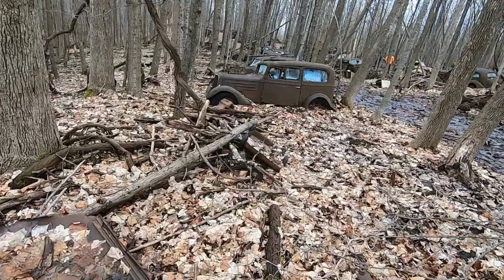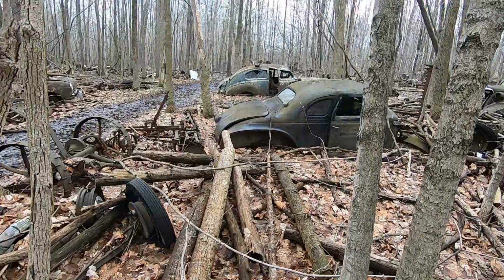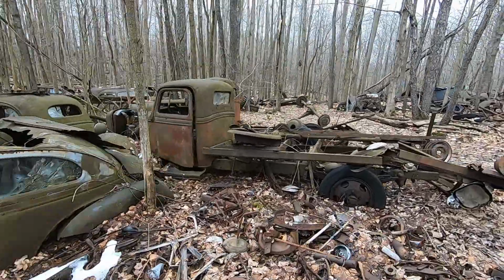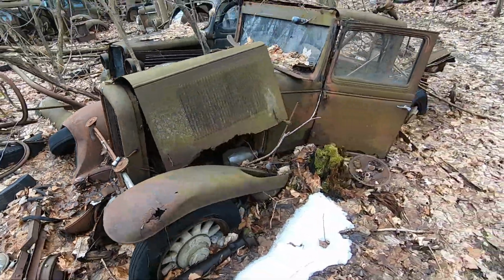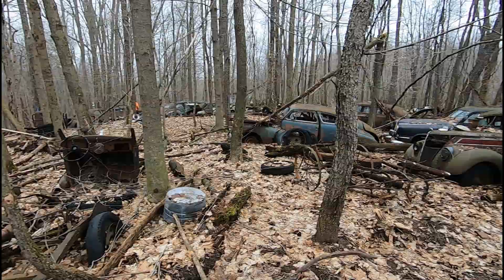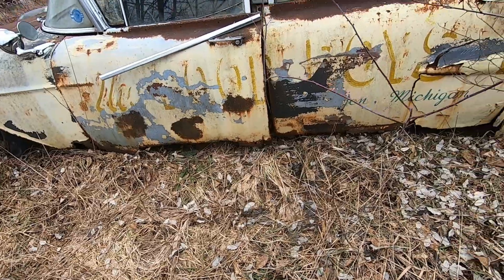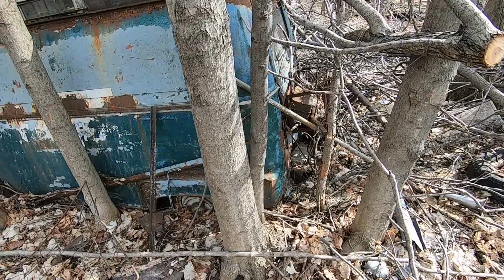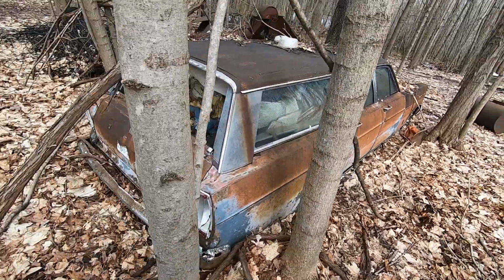Walking around an abandoned 1930's junkyard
Just some filler content hope you guys enjoy. walking around an old hermits collection of junk and junk cars